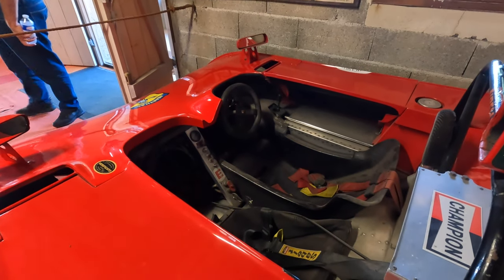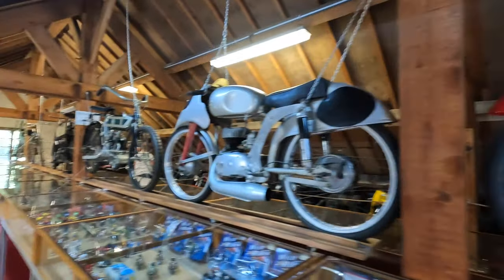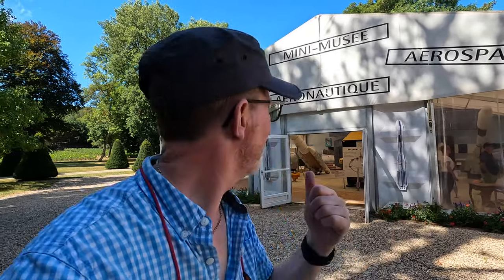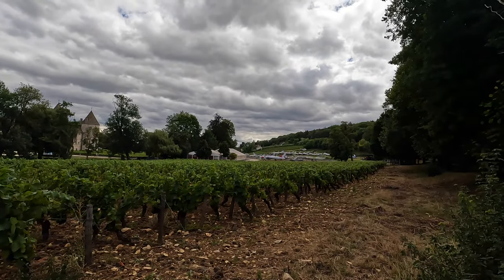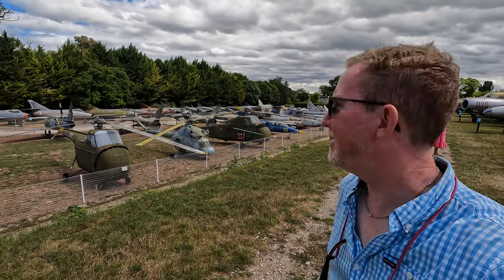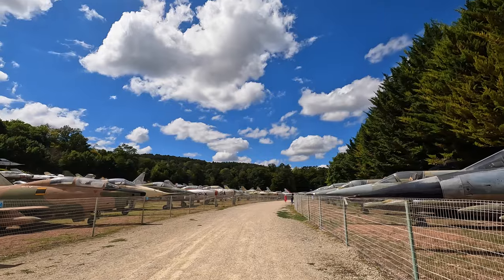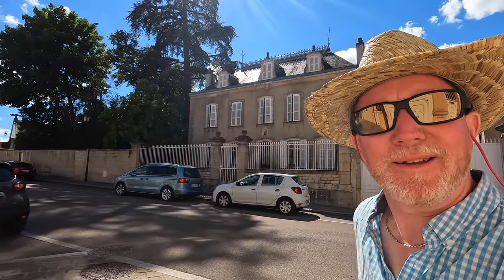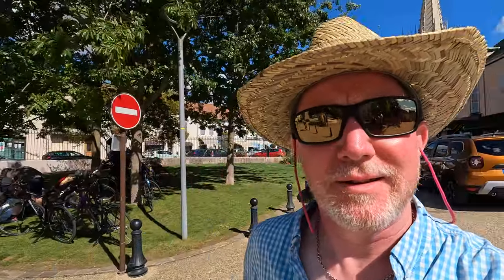Discover Fighter Jets & Fine Wines: Exploring Savigny Les Beaune Chateau in a VW California!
Explore Enchanting Chateau Experiences in a VW California Van!

Are you ready to join us on an unforgettable journey through the heart of France? In our latest video, we take you on a thrilling visit to the stunning Chateau at Savigny les Beaune, where extraordinary experiences await. From a spectacular collection of fine wines to a breathtaking assortment of aviation history with private fighter jets, this adventure is a feast for all your senses! If you're a campervan enthusiast or just a lover of beautiful landscapes and unique experiences, this video is crafted just for you.

Why You Can’t Miss This Experience!
The Chateau at Savigny les Beaune offers an eclectic mix of collections that will captivate your imagination. Here are just a few highlights of what you will discover in our video:
- Fine Wines: Explore the vineyard and uncover the rich history behind some of the finest wine selections in France.
- Unique Collections: Marvel at the astonishing display of fighter jets, vintage tractors, fire engines, and even a fleet of Abarth sports cars and motorbikes!
- Campervan Lifestyle: Get an inside look at our VW California, showcasing how this amazing vehicle transforms our travel experiences into unforgettable adventures.

What You'll Learn in This Video:
- Insider Tips: Discover the best spots within the chateau for photo ops and local wine recommendations.
- Adventure Planning: We'll share our top tips for planning memorable visits as you embrace the campervan lifestyle.
- Family Fun: Experience the joy of family time spent discovering new cultures and unique exhibits.

Meet Your Guides:
Join JT, Harry, Claire, Sam, and Ben, along with Hunny the Dog, as we share our passion for campervanning, exploring the enchanting landscapes of Europe. Our journey started in 2015 with our first VW T5 Kombi, paving the way for countless adventures. After extensive travels, we upgraded to our current VW T6 California Beach, continuing our exploration of beautiful places and hidden gems across the continent.

We love hearing from you and sharing our journey.

Your Feedback Means the World!
We appreciate all our subscribers and viewers, and we love receiving your comments and feedback. It motivates us to keep sharing these incredible experiences with you. Remember, the campervan lifestyle is a journey, and we're excited to have you along for the ride!

Whether you’re an expert campervanner or a curious traveler, there’s something for everyone in our channel. Explore the beauty of camping, travel tips, and much more!

Join Us and Embrace the Campervan Spirit Today!